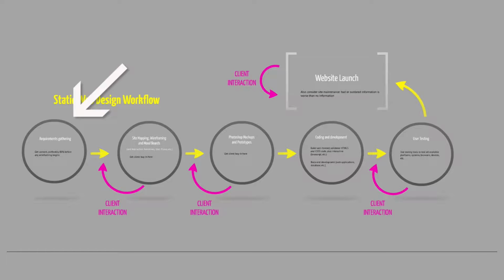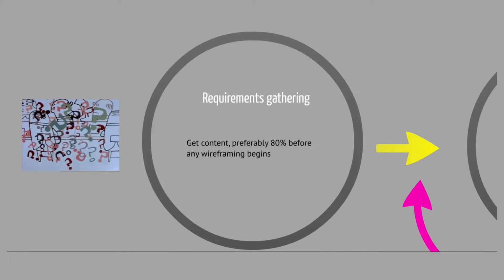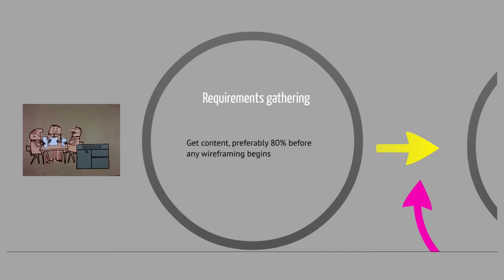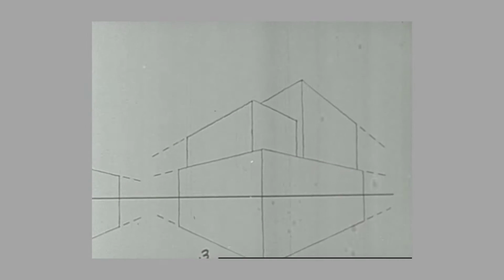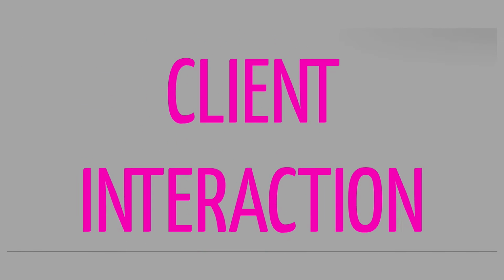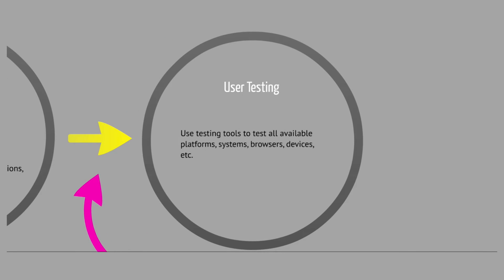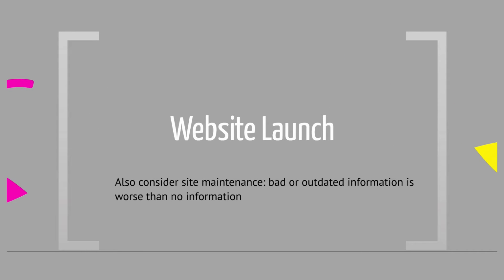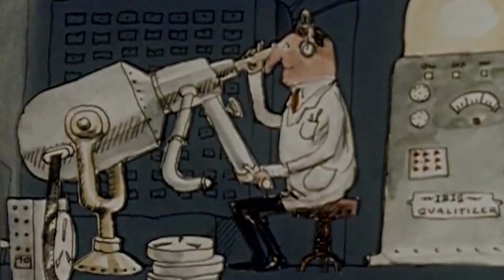17SP DIGD-206 01 Web Design Workflow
Sources:
"The Information Machine" (1958)
"Electronic Computers Improve Management Control" (1957)
"System Technology" (1960s)
"Threads of Technology" (1970)
"Adventures in Art: Basic Art" (1960)